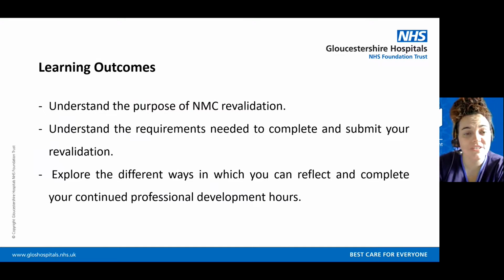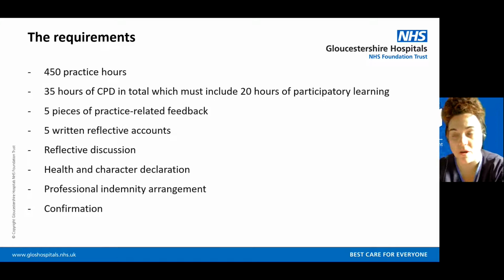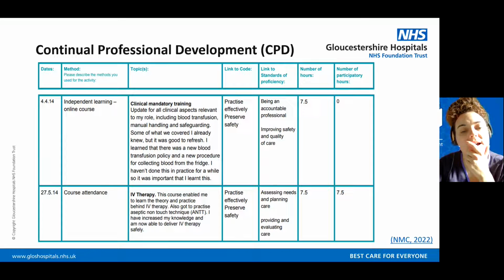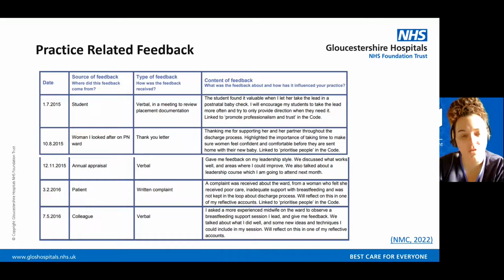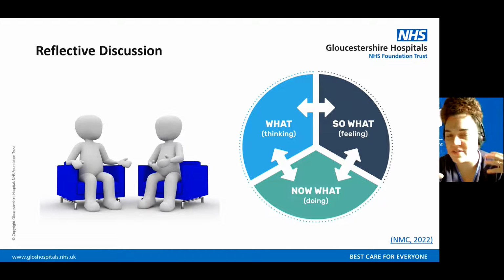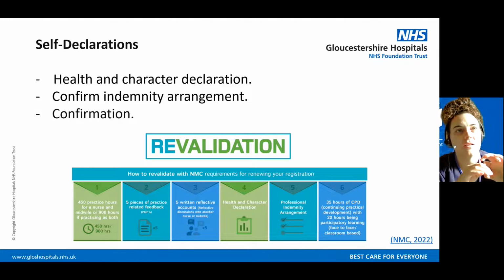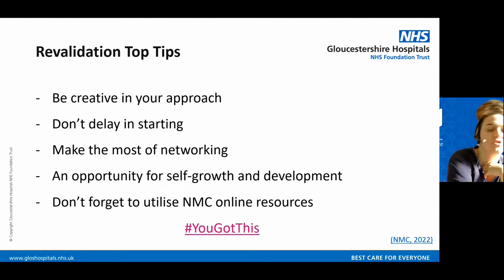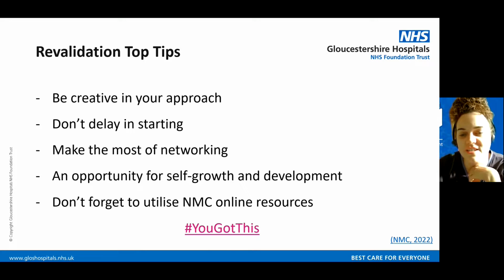Nursing and Midwifery Council (NMC) Revalidation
Are you revalidating for the first time? then this is the webinar for you. for more information on revalidation.